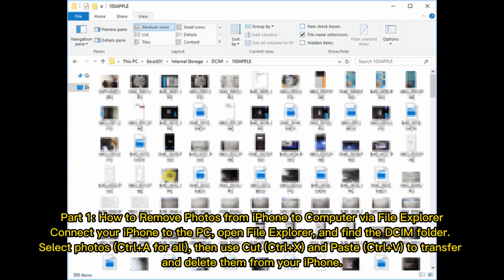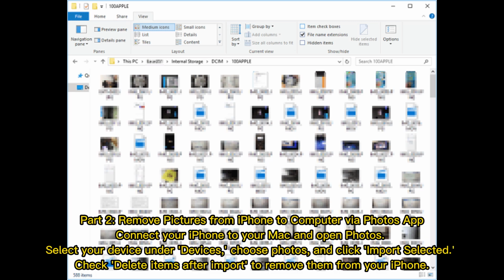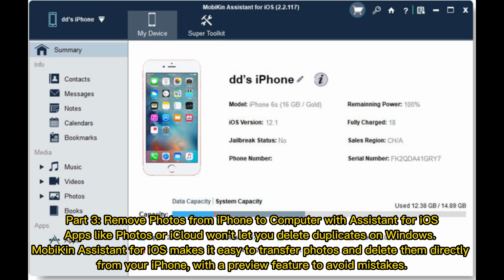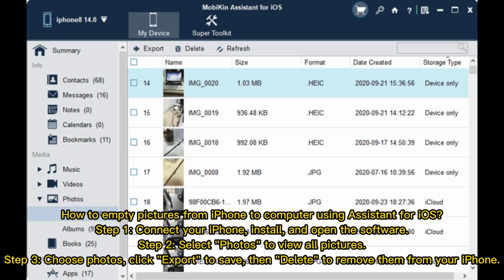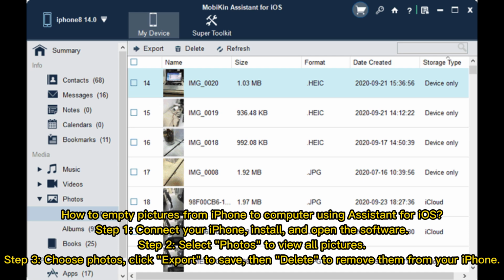[Guide] How to Remove Photos from iPhone When Importing to Computer?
How to delete photos from iPhone when importing to computer? This video shares three effective methods and tells you how to remove photos from iPhone to computer.

00:00 Start
00:16 Part 1: Remove Photos from iPhone to Computer via File Explorer [For PC]
00:37 Part 2: Remove Pictures from iPhone to Computer via Photos App [For Mac]
00:54 Part 3: Remove Photos from iPhone to Computer with Assistant for iOS [PC & Mac]